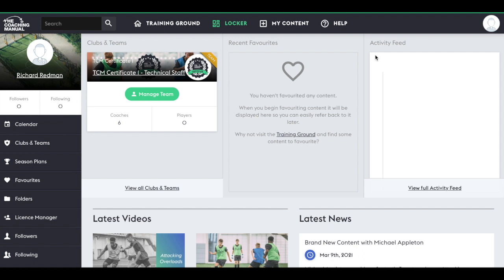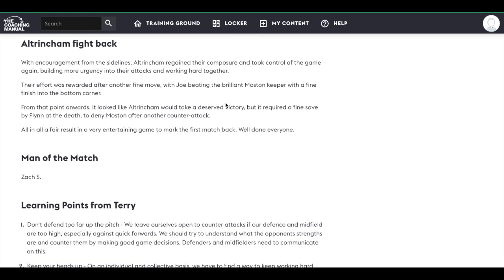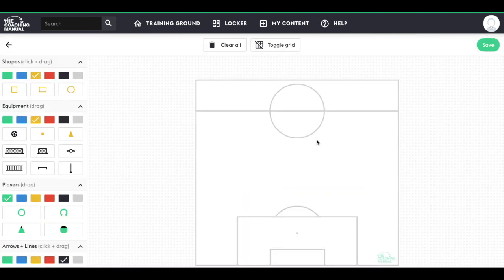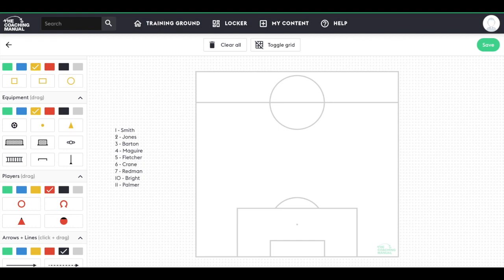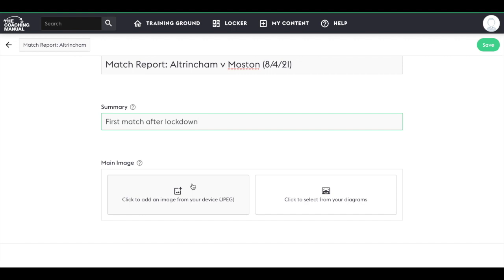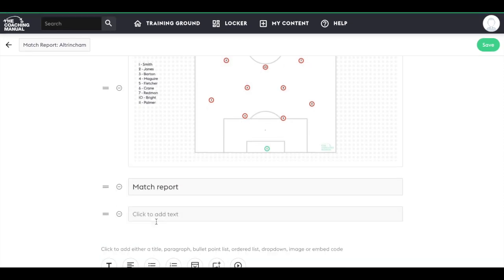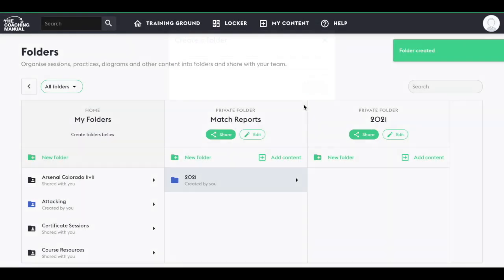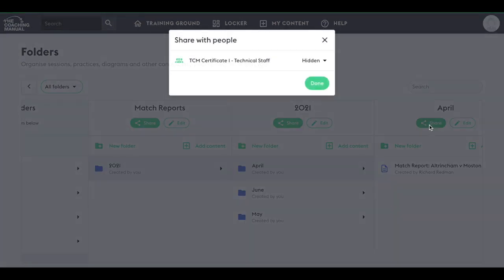How to create Match Reports and organise them using Folders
You may find it useful to use TCM's Diagram Creator and Document Create to create match reports, and then use the Folders functionality to organise them.